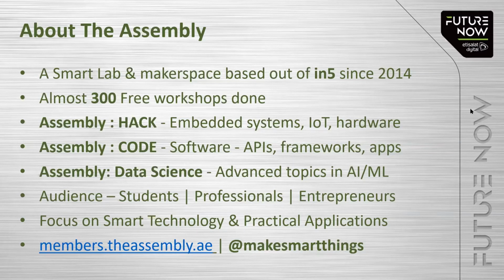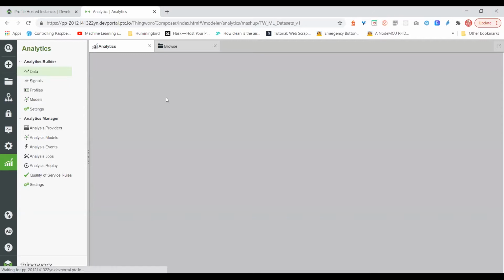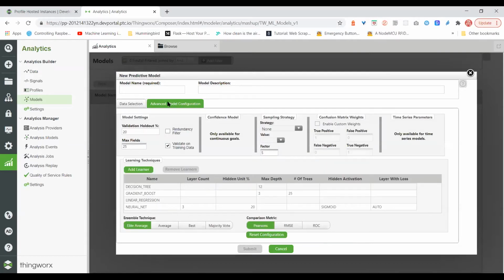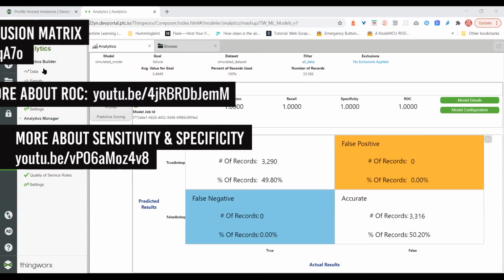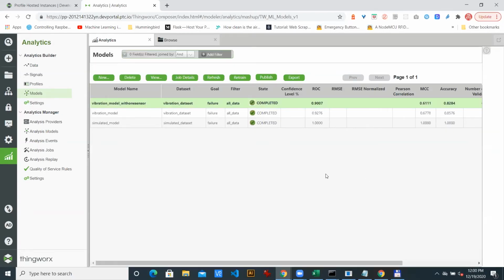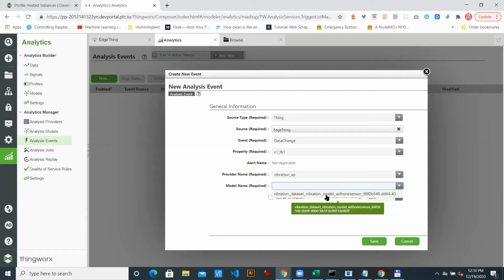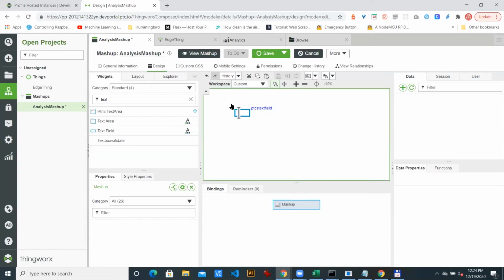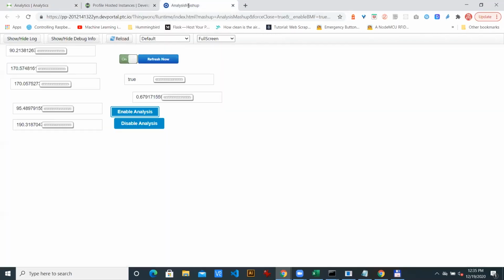Build a Predictive Analytics Model with Etisalat IoT Platform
In this session, we will take the engine data obtained on the cloud and use ThingWorx Analytics Server to create an engine failure prediction model based on the same. We’ll use Analytics to visualise and refine our machine learning model iteratively based on statistical methods. Our system will then be able to predict outcomes based on new incoming data in real-time with our early warning capacity automatically improving as more data is made available.

This is an Internet of Things workshop in association with Etisalat Digital and PTC.

(No download required)